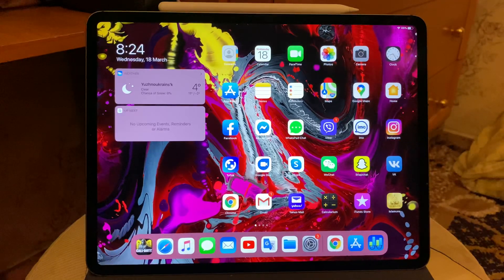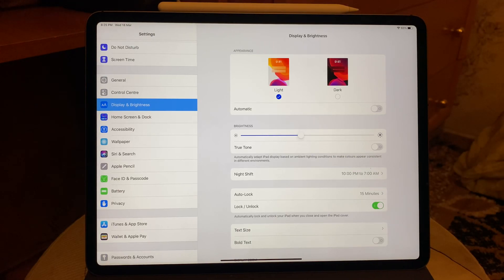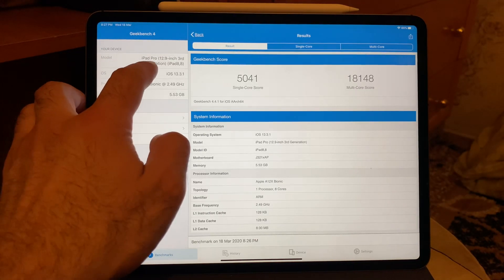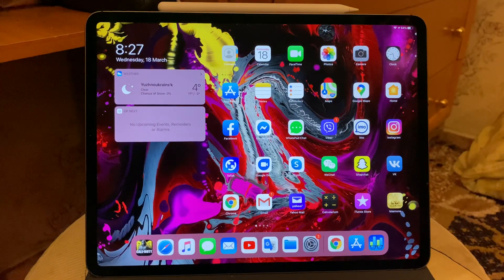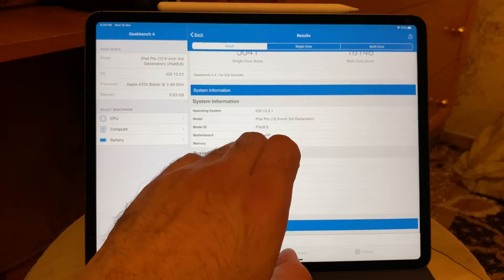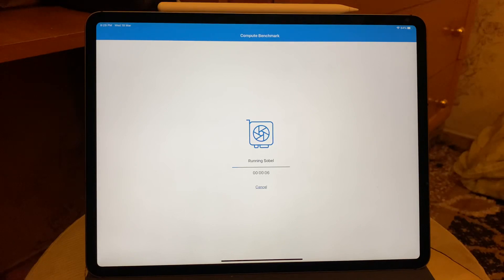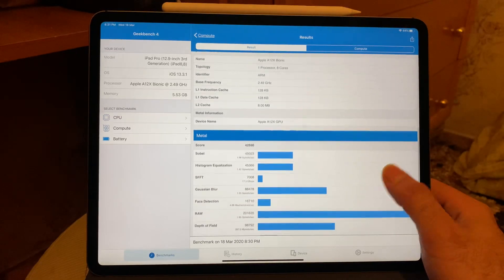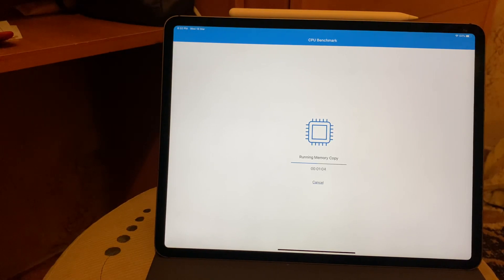iPad Pro 12.9 6GB Ram 1TB Geekbench 5 Test.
iPad Pro 12.9 6GB Ram 1TB Geekbench 5 Test. iPad Pro 12.9 6GB Ram Geekbench Test , Benchmark 5 CPU GPU test , honestly its nice result , but too bad ipad have a lot of issues , but i need it for one game at the moment

CHANNEL NAME :- Hatem Ali For Objection

Bank Account For The Organization
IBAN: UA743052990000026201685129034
BENEFICIARY : KHALIL OKSANA , index 55001, Ukraine, area Mykolaivska,city Yuzhnoukrainsk,street Druzhby Narodiv 18,flat 16 .
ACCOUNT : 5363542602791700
BANK OF BENEFICIARY : PRIVATBANK, 1D HRUSHEVSKOHO STR., KYIV, 01001, Ukraine SWIFT CODE/BIC: PBANUA2X

OR YOU CAN SEND ALSO A WESTERN UNION
NAME : OKSANA KHALIL
COUNTRY : Ukraine
CITY : Mykolaivska